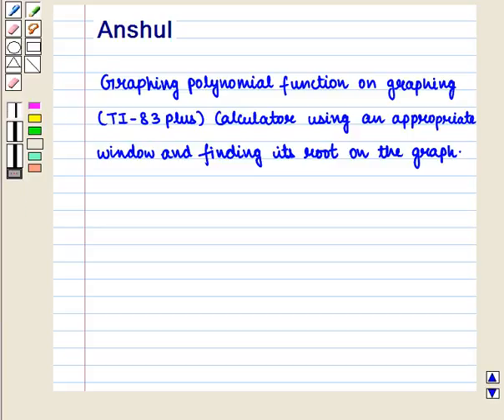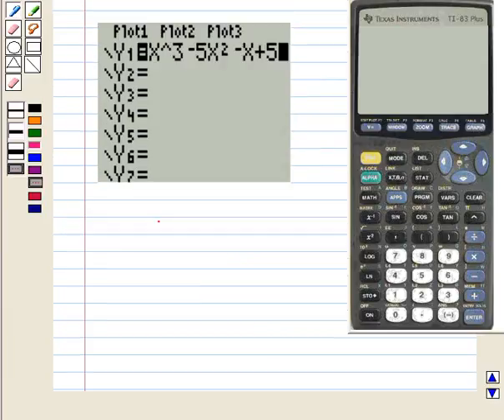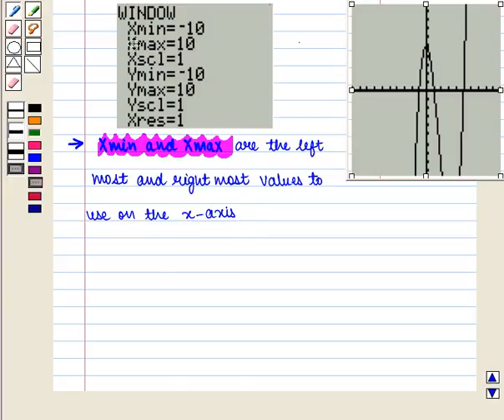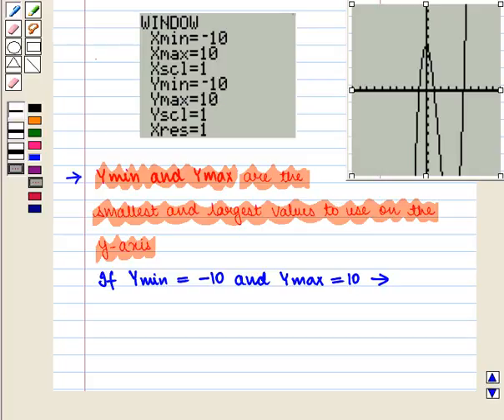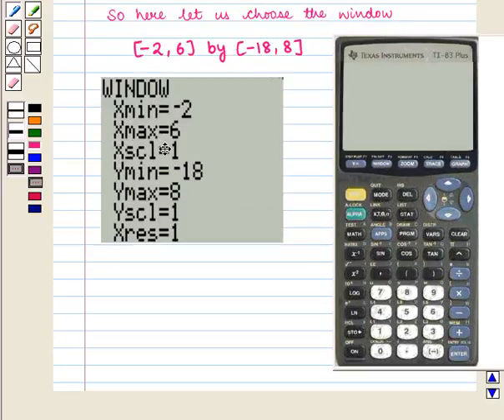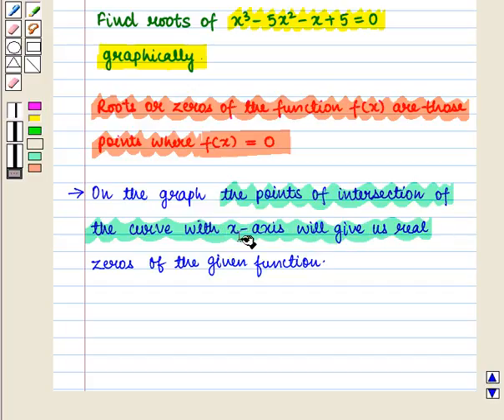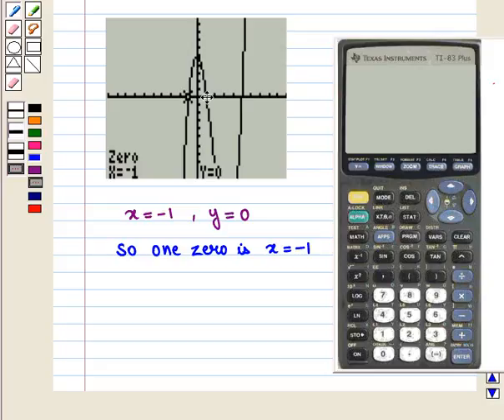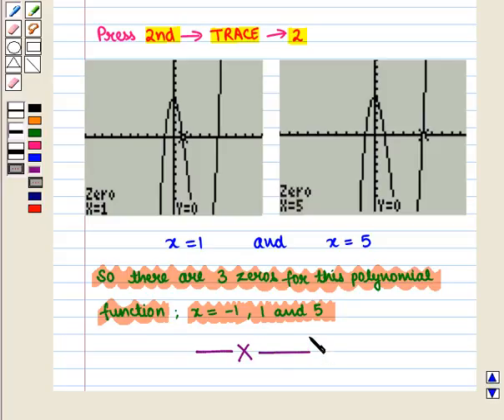Maths 8 COC INT G KC6